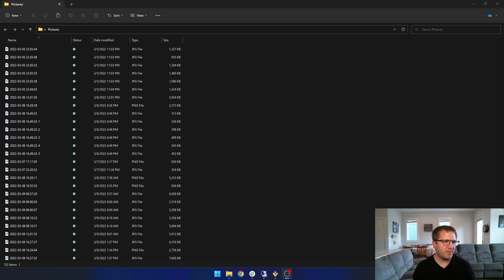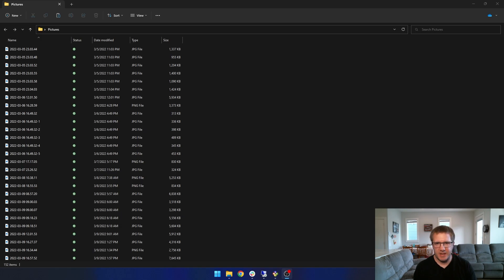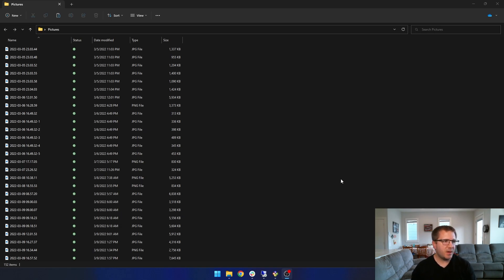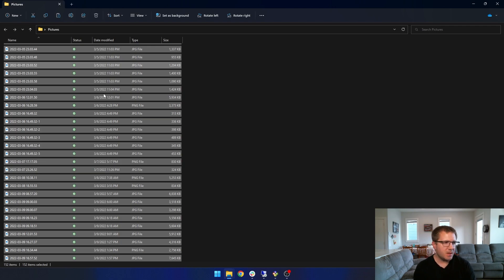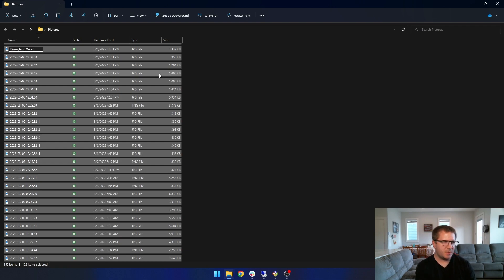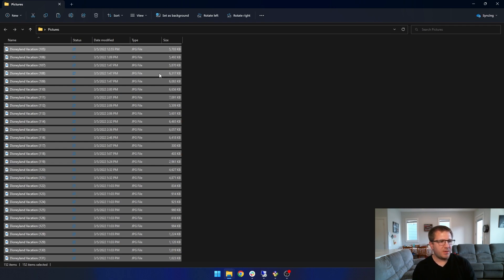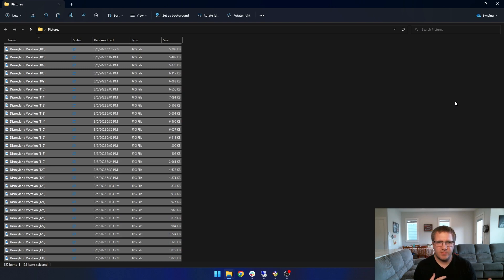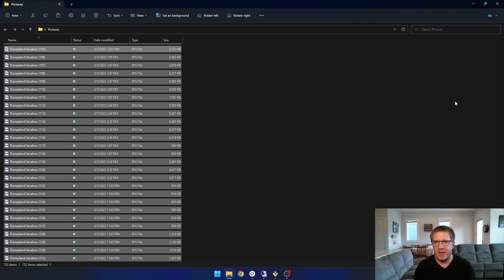How To Bulk Rename Files in Windows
Here is a quick demonstration of how to bulk rename a bunch of files in Windows.